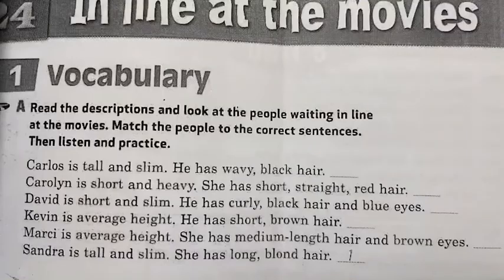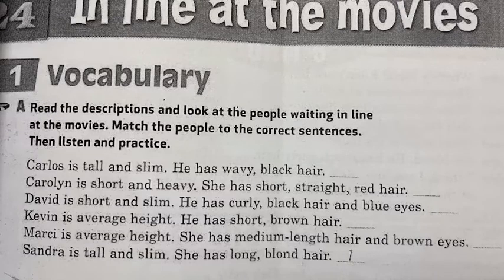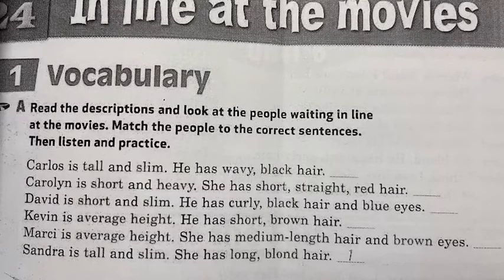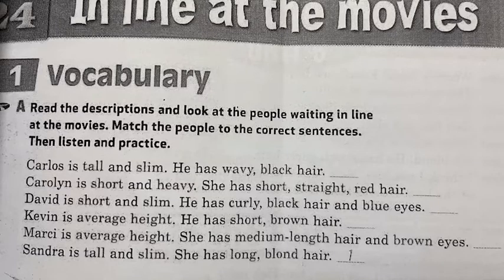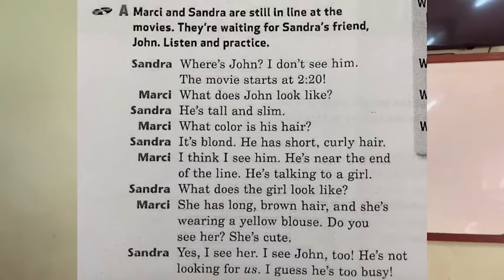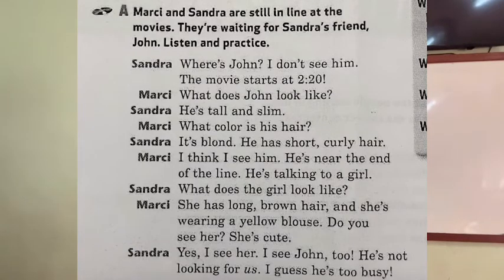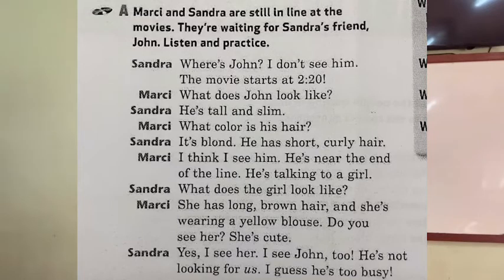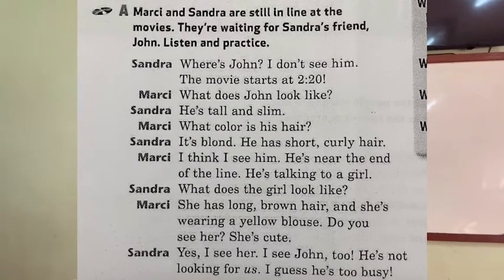Connect 2 lesson 24 in line at the movie // By teacher Akhrie